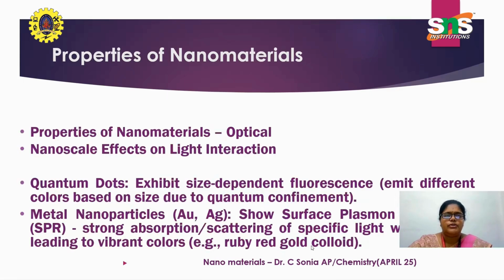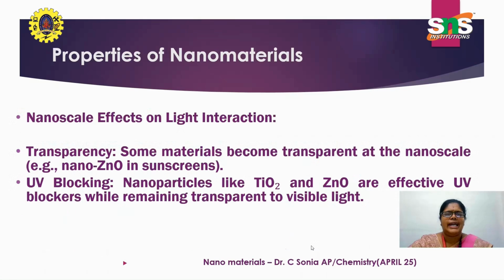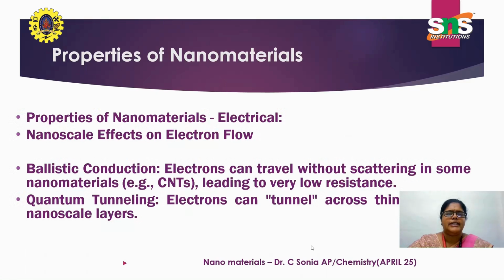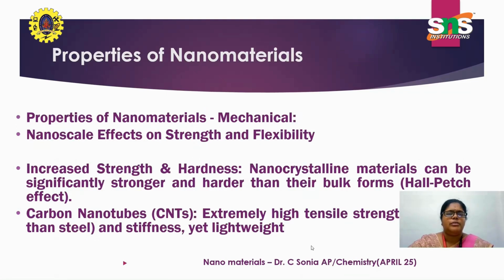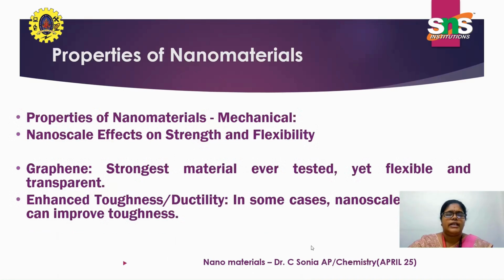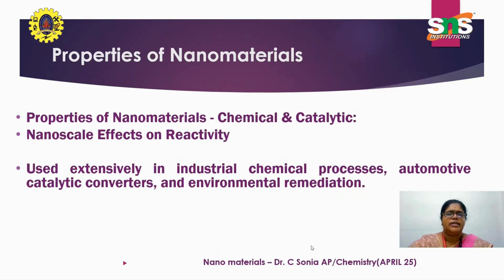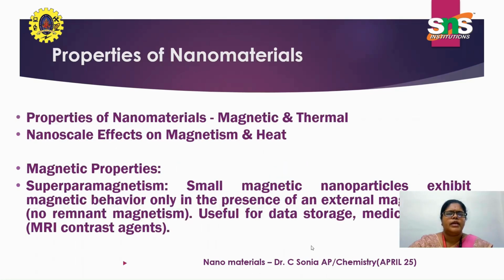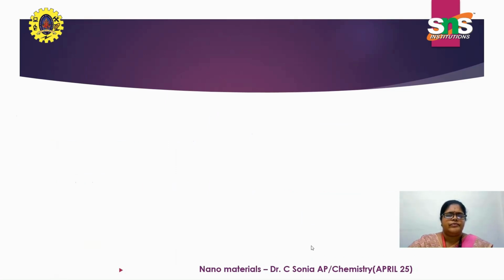Nanomaterials properties- Engineering Chemistry/SNS Institutions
This video describes the classification and properties of Nanomaterials. The Nanomaterials poses unique properties due to their size. Due to the optical effect gold nanoparticles poses red colour